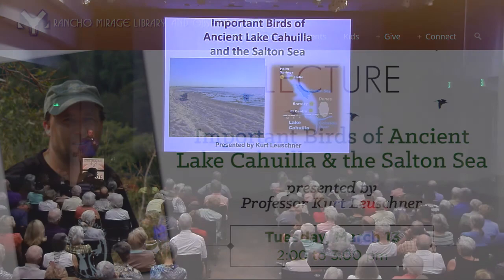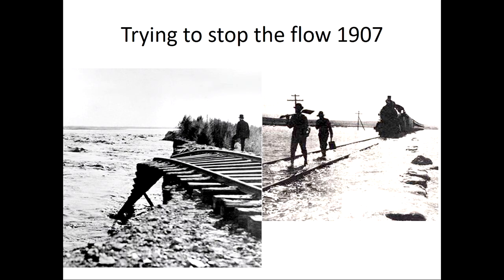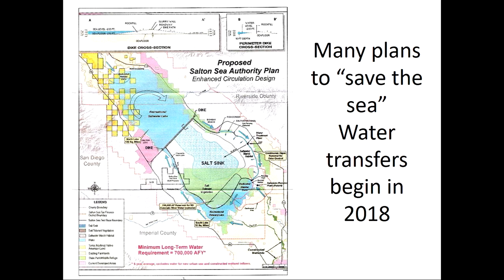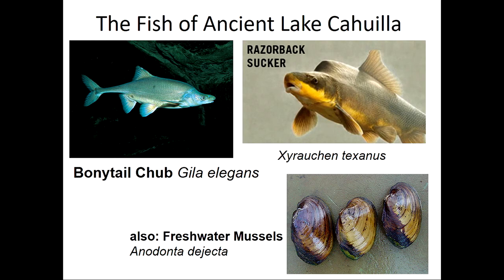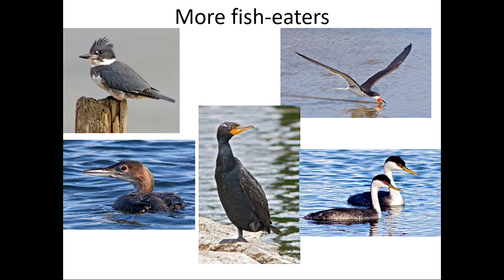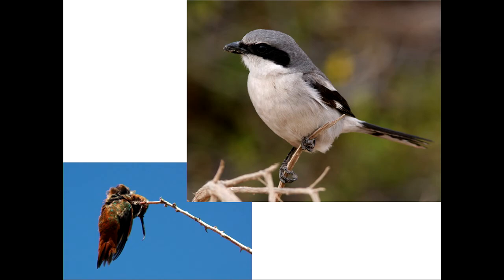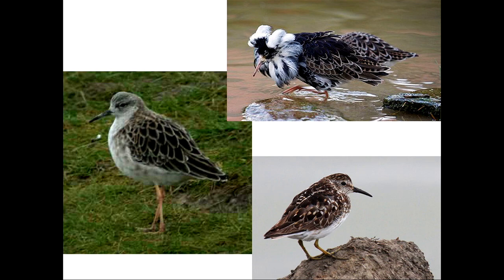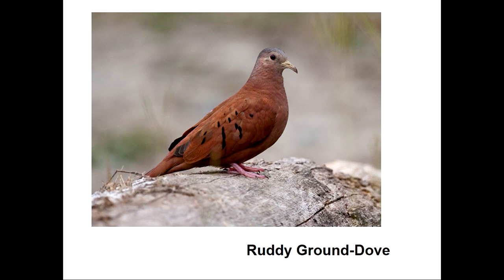Lecture: Important Birds of Ancient Lake Cahuilla and the Salton Sea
Before the Salton Sea, there was Ancient Lake Cahuilla. Hundreds of years ago this giant freshwater lake filled the entire Salton Sink and most of the Coachella Valley. Birds and people depended on this body of water. College of the Desert
Professor of Natural Resources Kurt Leuschner will discuss the special birds associated with the ancient lake as well as provide an update on the current situation at the Salton Sea and the “10-year plan” to keep it going.

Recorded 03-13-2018